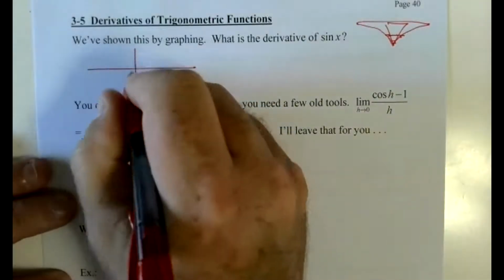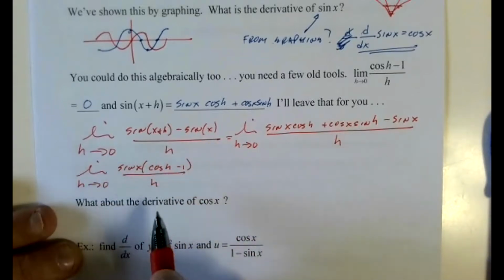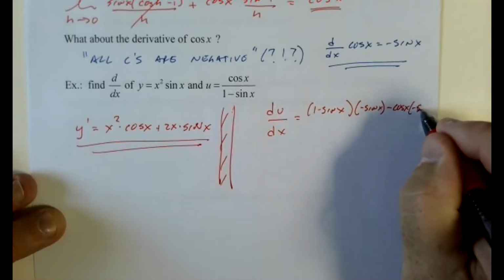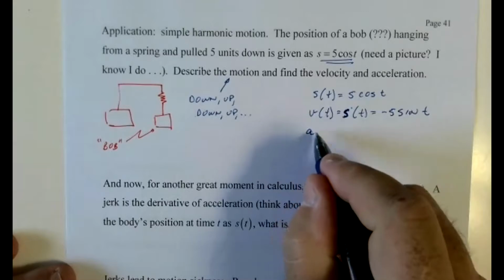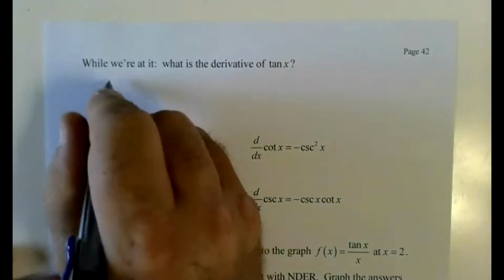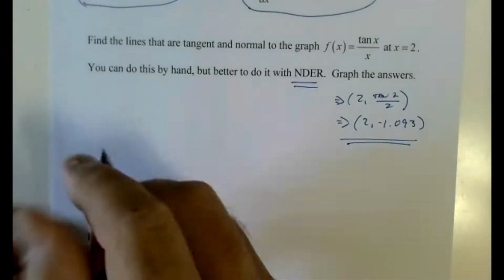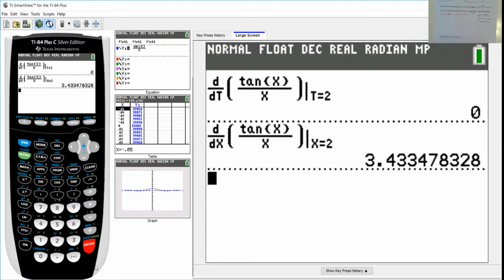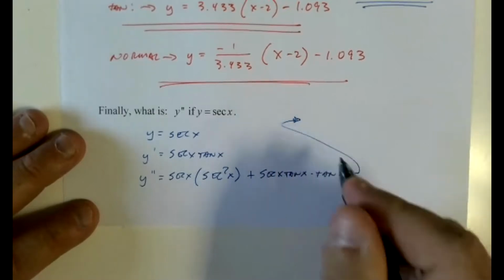AP BC Calc 3 5 Derivatives of Trigonometric Functions Revamp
AP BC Calc lesson 3.5 on derivatives of trigonometric functions